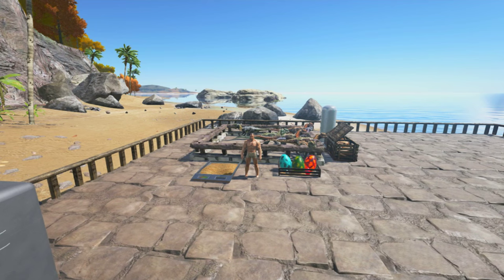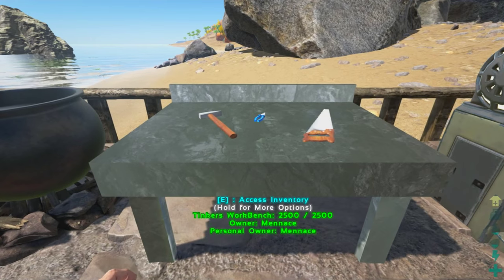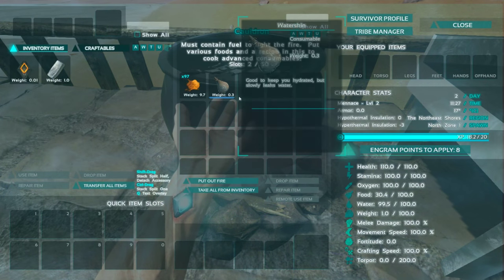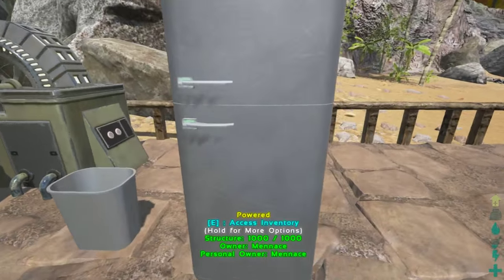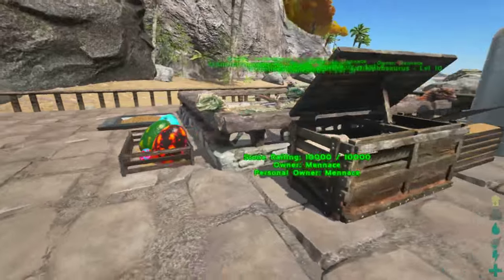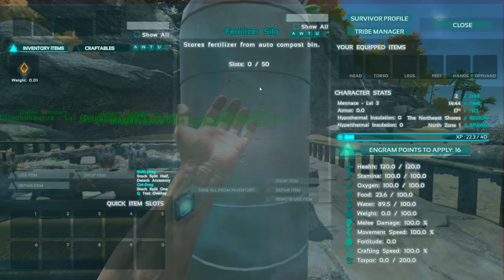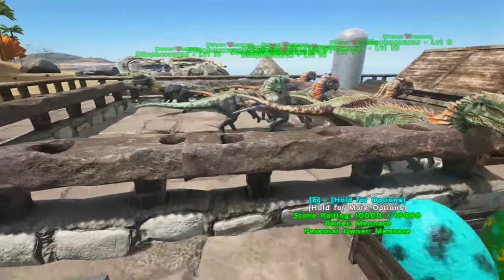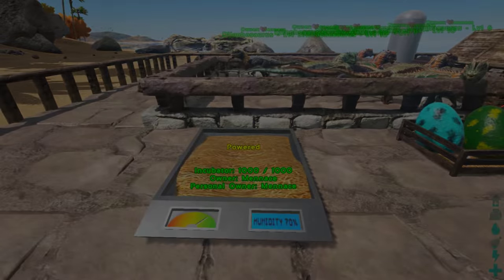ARK: Survival Evolved Mod Spotlight - ARK Automation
In this ARK: Survival Evolved Mod Spotlight video we take a look at the Mod ARK Automation, which has many features such as a freezer, automatic compost bin, incubator and more!

Outtro Song:
Raider - "Futuro"

Background Song
"Hitman"